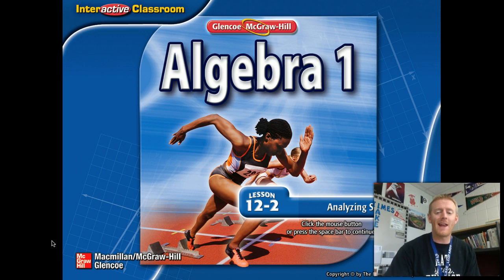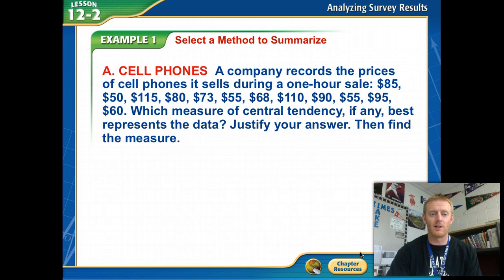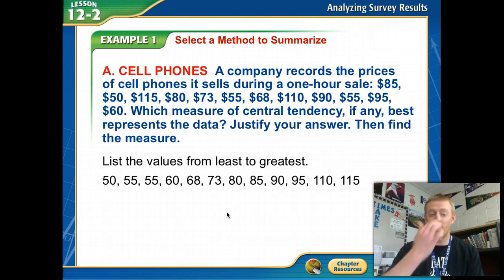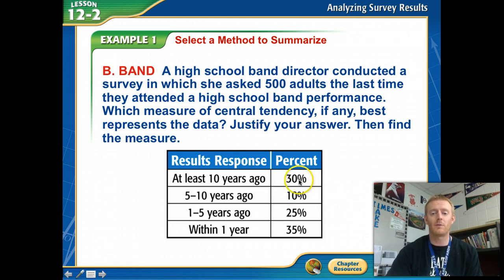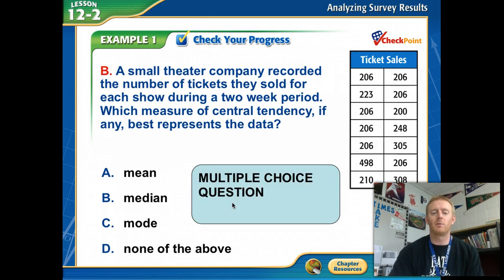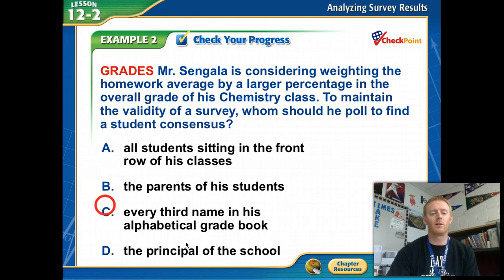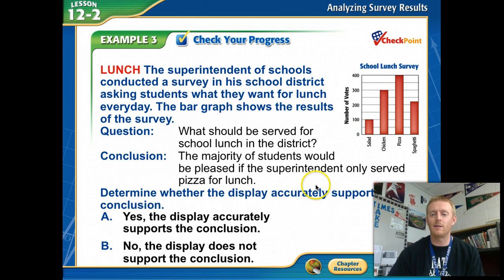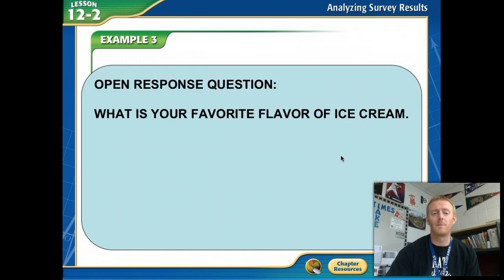12.2 Analyzing Survey Results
12.2 Analyzing Survey Results